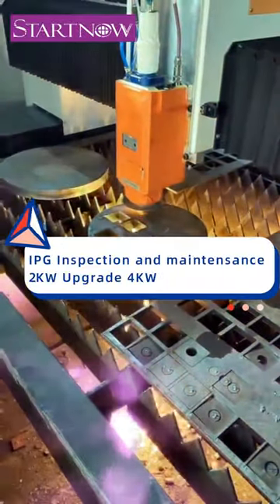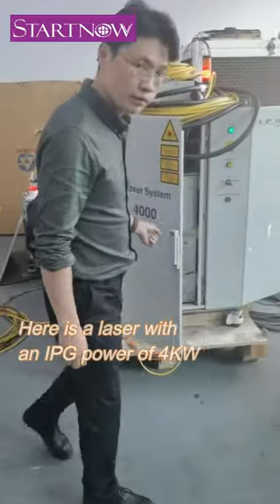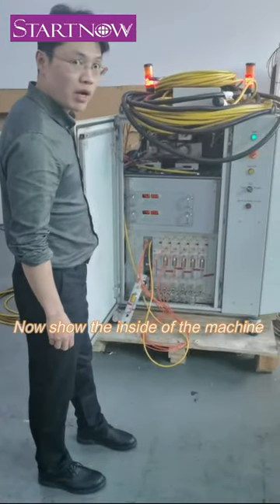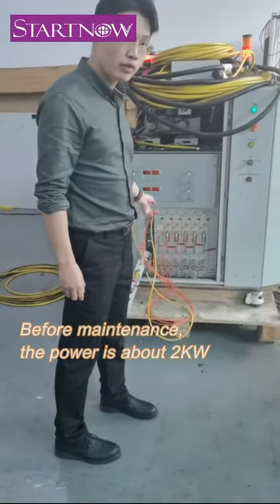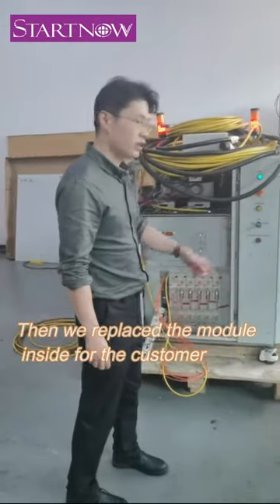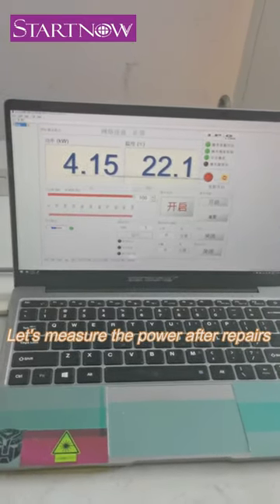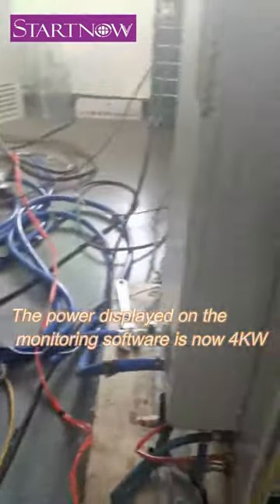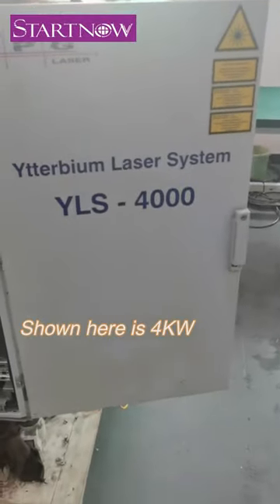Startnow IPG Laser Source Inspection and maintensance 2000W Upgrade 4000W cnc metal cutting machine